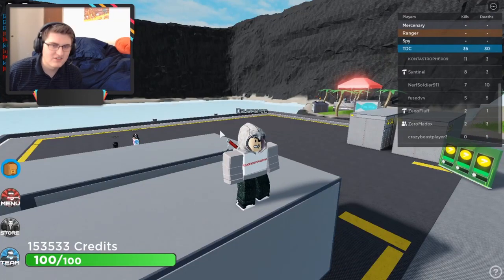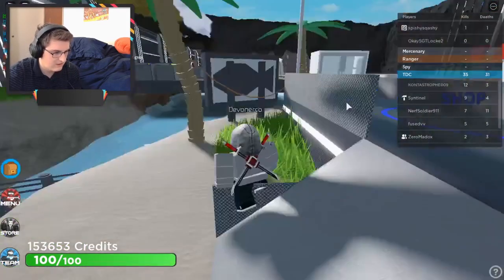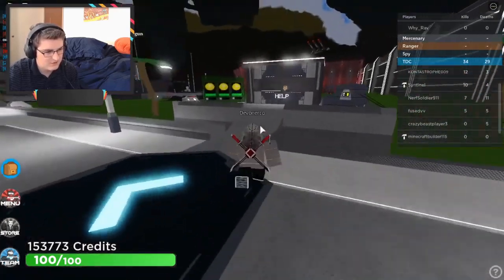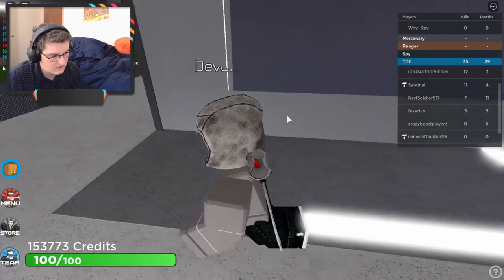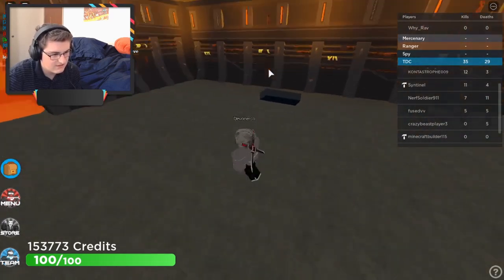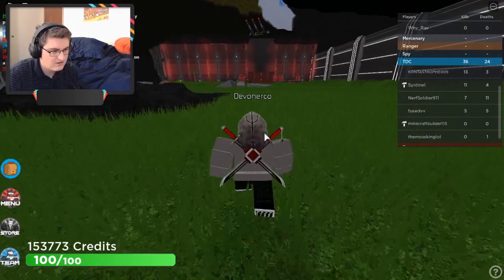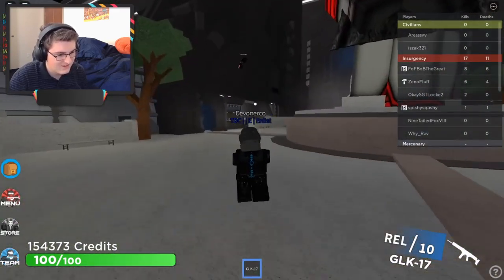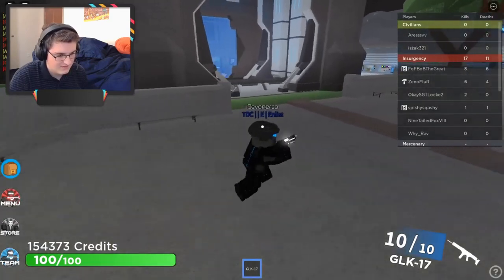NEW ASTRIA??? | A look at the most recent map on The Arrival | Roblox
Cool game, 90% would recommend it.